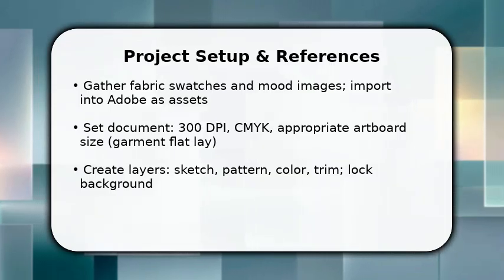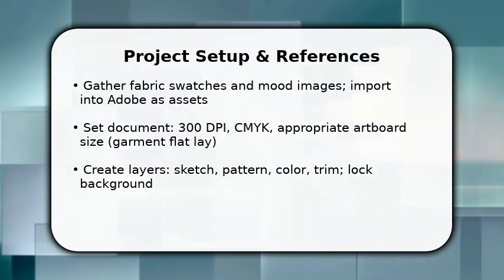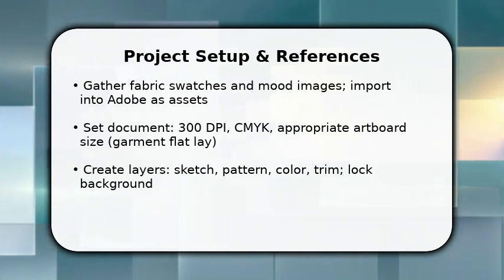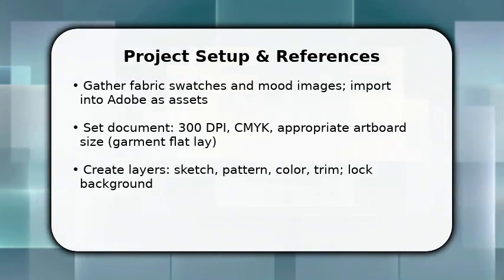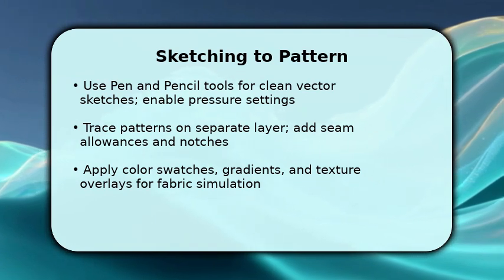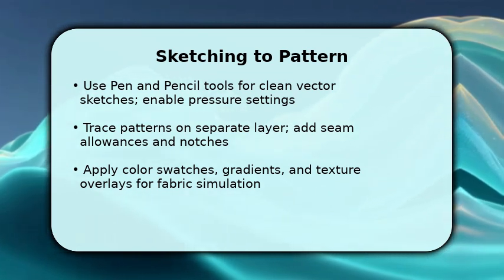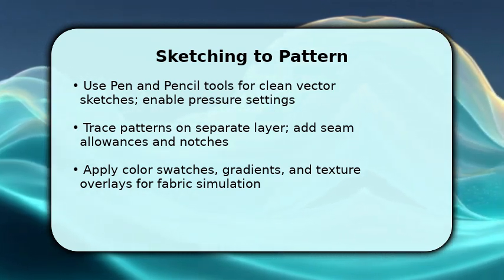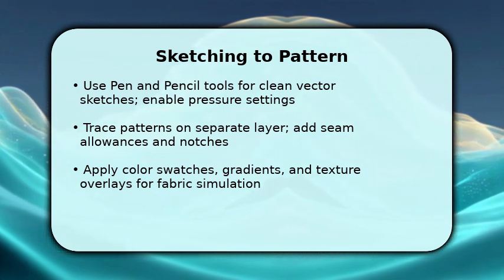How to Use Adobe to Design Clothes - Easy Guide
How to Use Adobe to Design Clothes - Easy Guide | 🔒 Surfshark VPN Deal — Stay private and secure. $1.99/mo + 3 Months Free ▸

Dive into the world of fashion design using Adobe software in this easy-to-follow guide. Discover how to create stunning clothing designs with tools like Photoshop and Illustrator, perfect for both beginners and experienced users looking to refine their skills.

Adobe, fashion design, Photoshop tutorial, Illustrator fashion guide, clothing illustration,